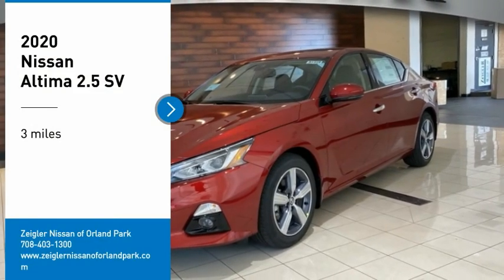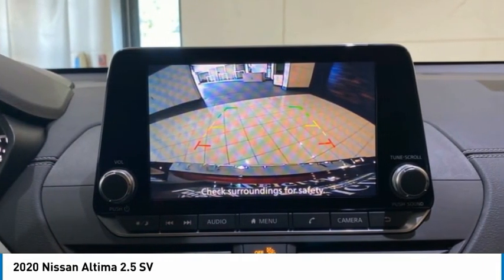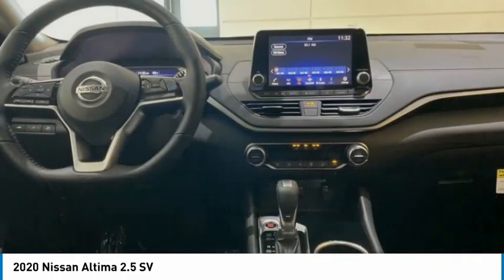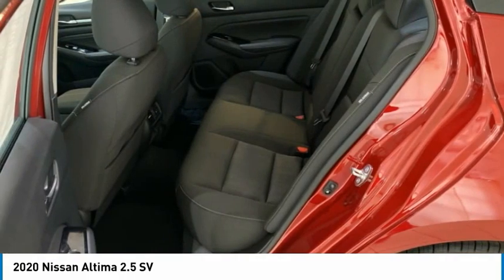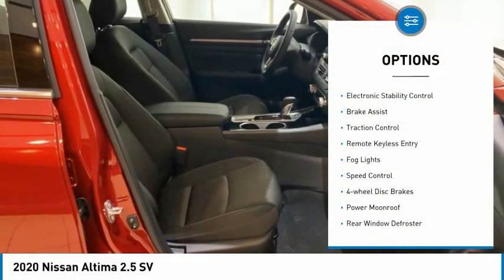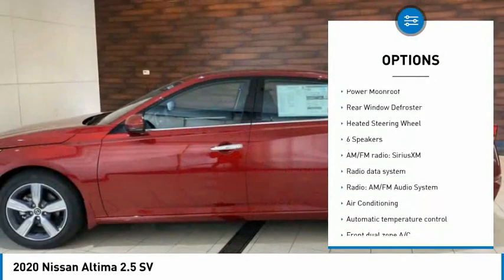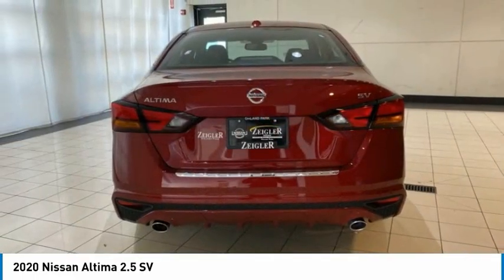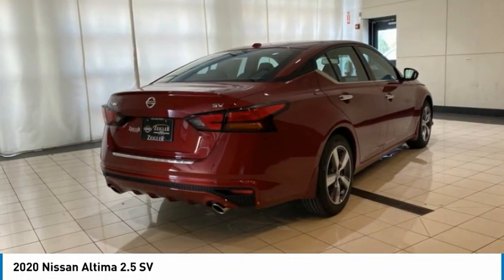2020 Nissan Altima New 81229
2020 Nissan Altima 2.5 SV

COMPLETE 100% OF YOUR PURCHASE ONLINE AND WE WILL DELIVER THE CAR TO YOUR HOME/BUSINESS! Recent Arrival! Scarlet Ember Tintcoat 2020 Nissan Altima 2.5 SV FWD CVT with Xtronic 2.5L 4-Cylinder DOHC 16V **SUNROOF/MOONROOF, **CARPETED FLOOR MATS, **HEATED FRONT SEATS, **REMOTE START, **REAR VIEW CAMERA, **ALLOY WHEELS, **HEATED STEERING WHEEL, **HANDS FREE BLUETOOTH, **APPLE CAR PLAY, **INTELIGENT KEY, ANDROID AUDIO, 8'' COLOR DISPLAY, STREAMING AUDIO, LANE DEPARTURE WARNING, BLIND SPOT WARNING, TIRE PRESSURE MONITORING, CVT with Xtronic. 28/39 City/Highway MPG  Price includes: $2250 - Nissan Customer Cash - National. Exp. 11/30/2020